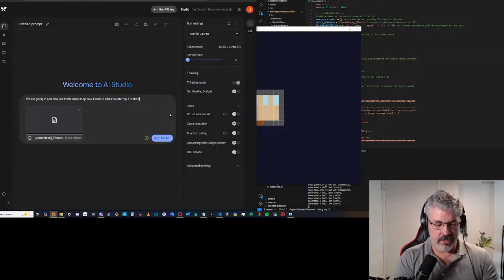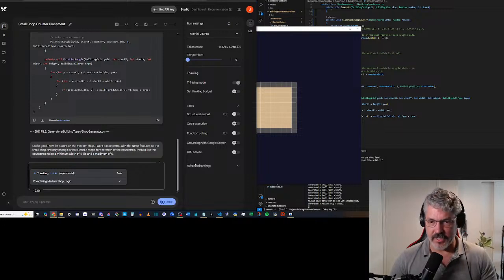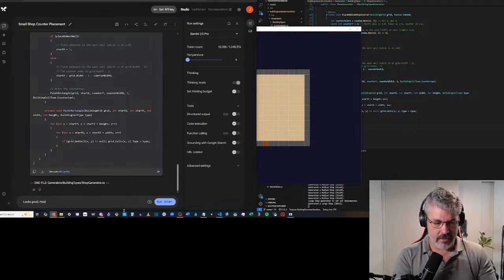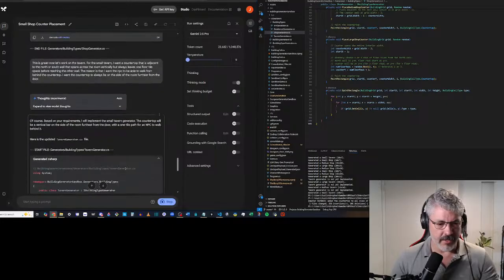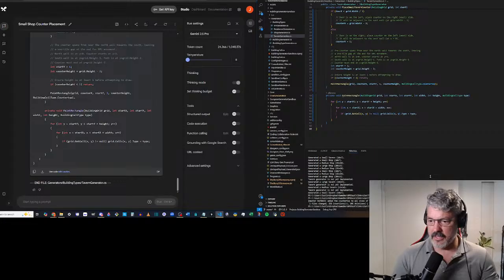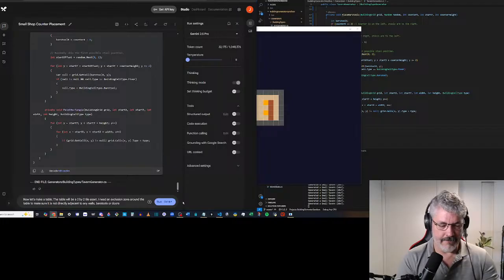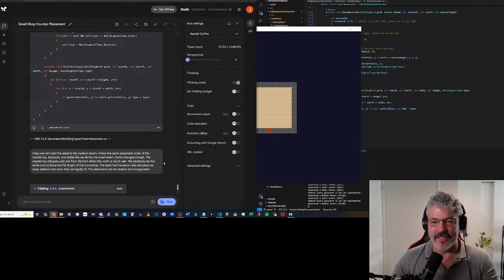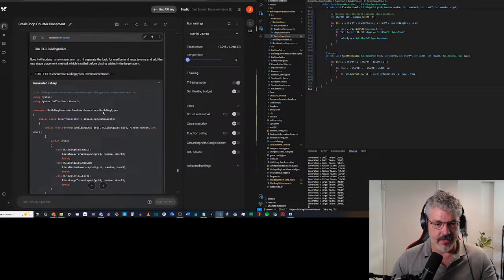Vibe Coding Game Dev | Creating Procedurally Generated Village Assets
I'm using vibe coding techniques to make my procedurally generated RPG. Watch my workflow to code a game utilizing AI to the extreme. Virtually no code written manually. I utilize problem solving techniques to guide the AI to produce the output I am looking for. No game engine necessary!!